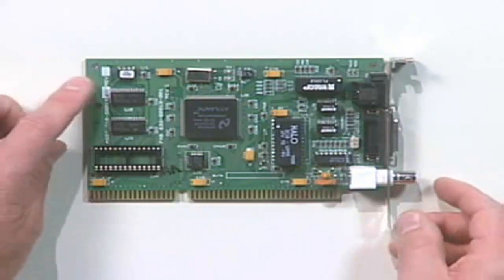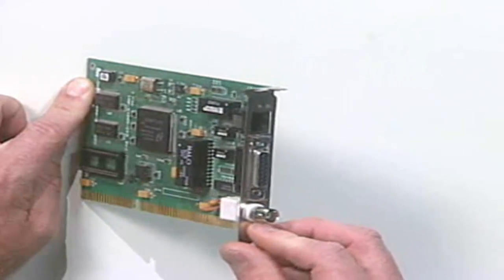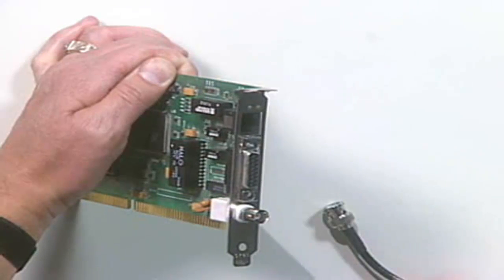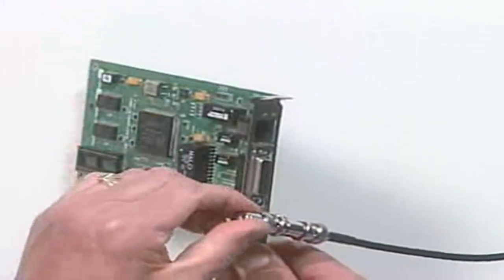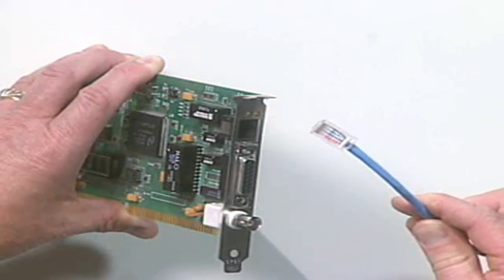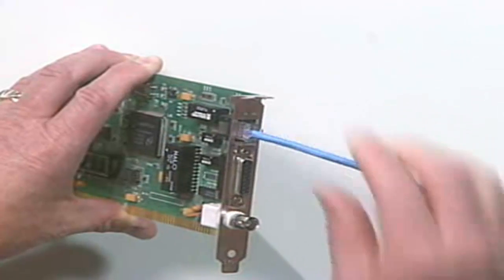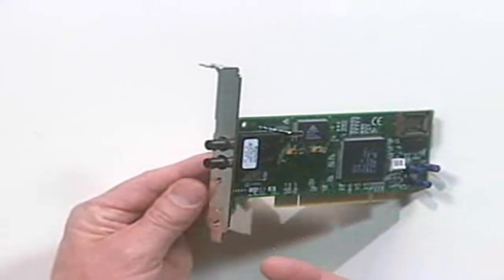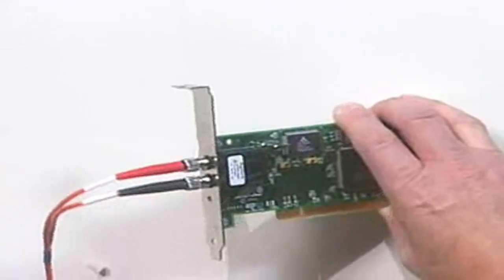CHAPTER-3 NETWORKING HARDWARE ( Networking Basic ).mp4